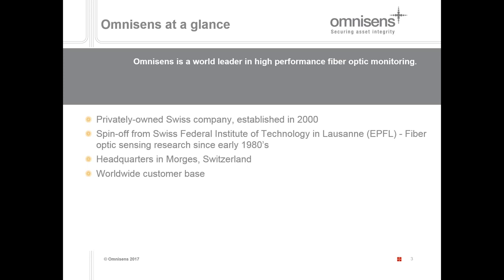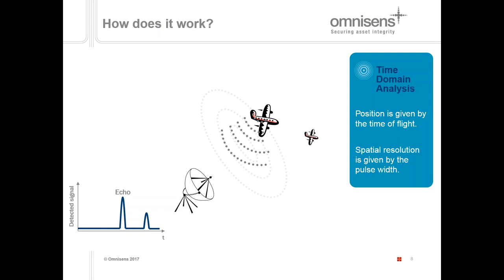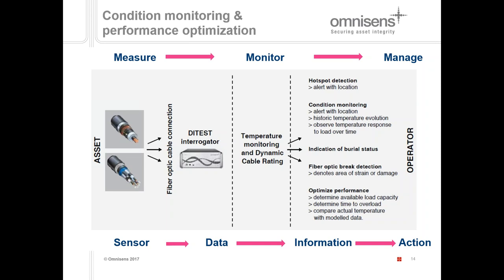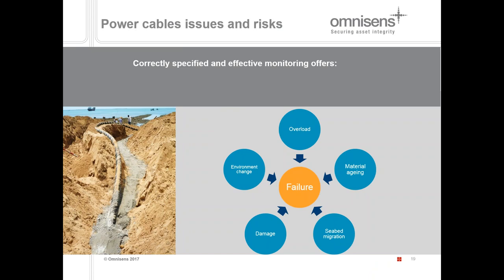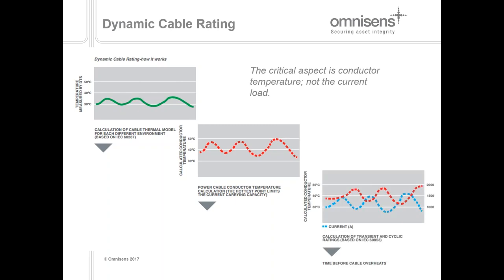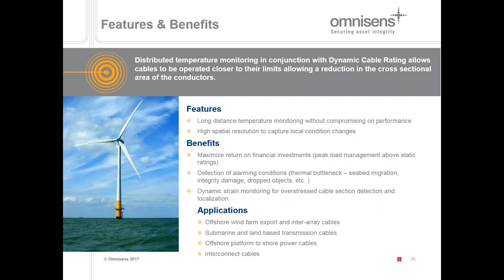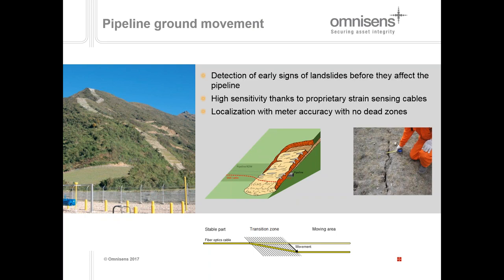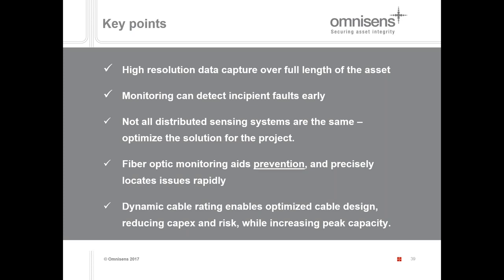FOSA webinar Fiber Optic Sensing Solutions for Infrastructure Monitoring - Prysmian/Omnisens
Applications for pipeline surveillance and power cable monitoring

Do you know that the same optical fibers used to transmit telephone signals, Internet communication, and cable television signals, can be used as sensors and have been able to improve the safety of large infrastructures? Indeed, optical fibers can be turned into highly sensitive sensors when connected to dedicated sensing interrogation systems. Because the whole optical fiber serves as a sensor, distributed sensing techniques provide thousands of measurement points over tens of miles of cable.

For years fiber optic distributed sensing solutions have been used to optimize the operation and recovery of oil wells. Today these systems are widely deployed for many other additional purposes, including monitoring and optimizing the operation of oil & gas pipelines and transmission power cables associated with power grids, interconnectors, and windfarms.

This webinar provides an overview of fiber optic distributed sensing techniques, explains how optical fiber can sense temperature changes, strain changes or vibrations, and how signal processing can precisely locate such activity along miles of fiber optic cables.

Several case studies regarding pipeline surveillance and power cable monitoring will be presented to illustrate the practical application of fiber optic sensing.